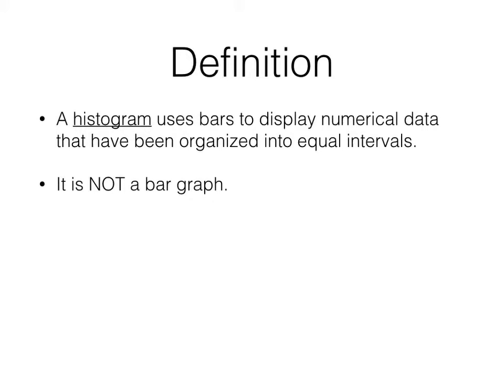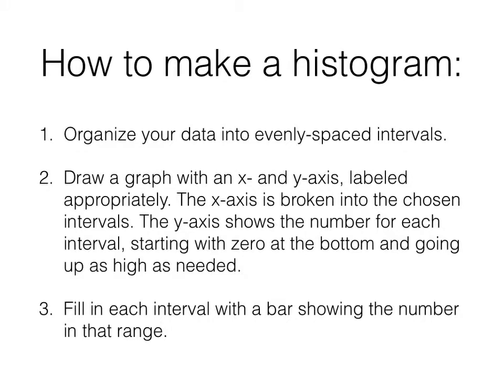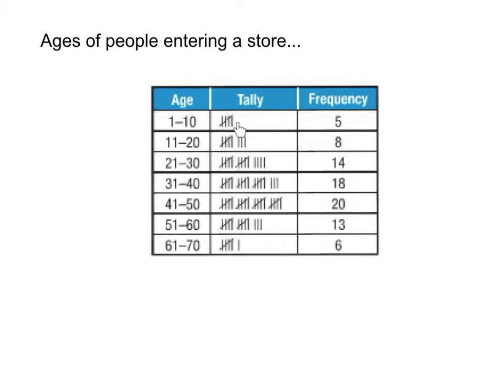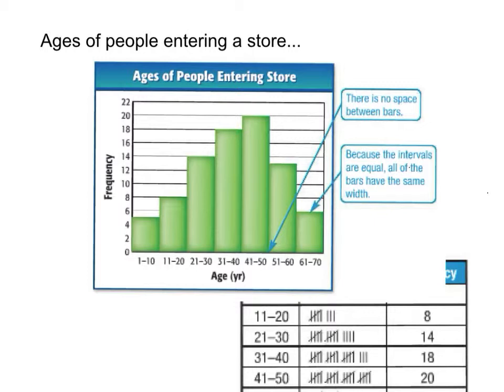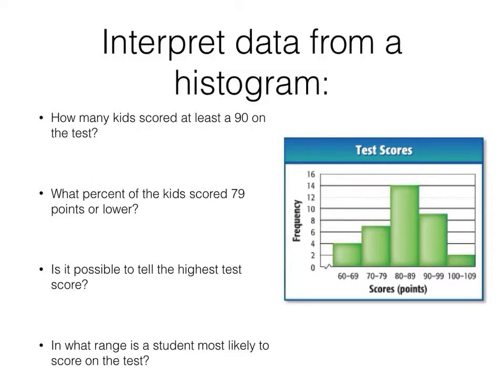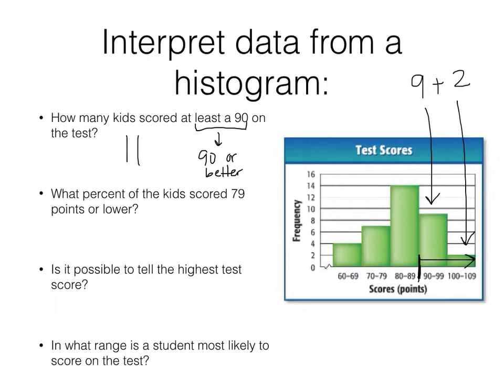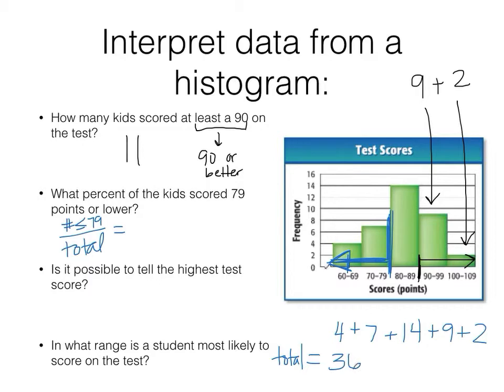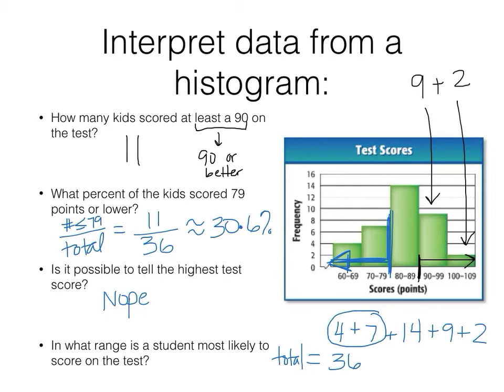Histograms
How to make, read, and interpret a histogram.